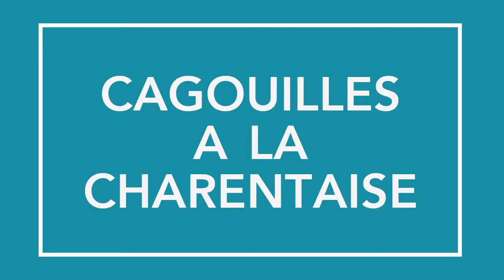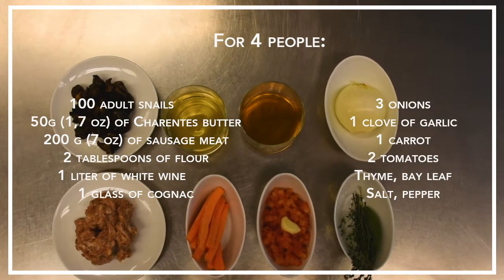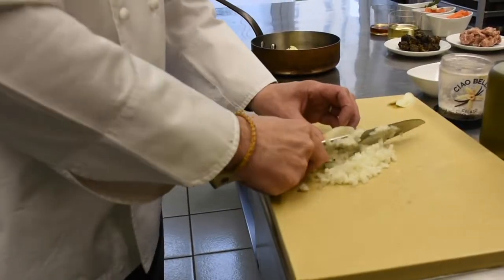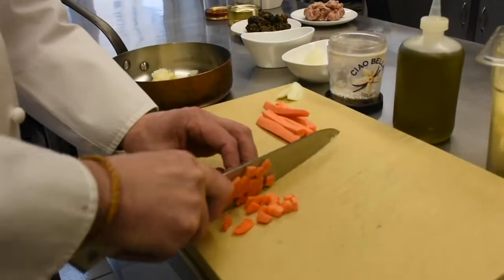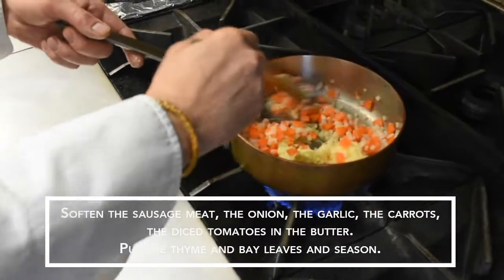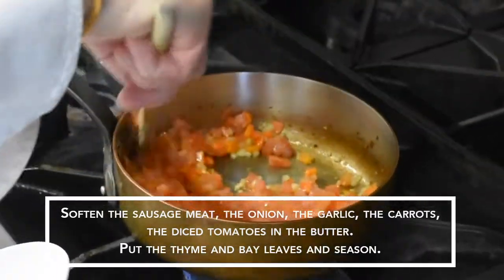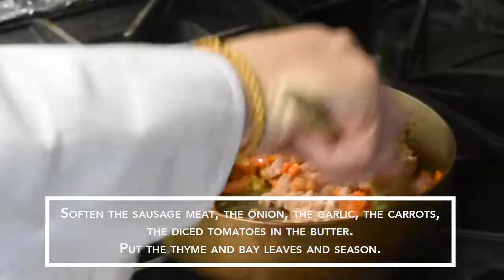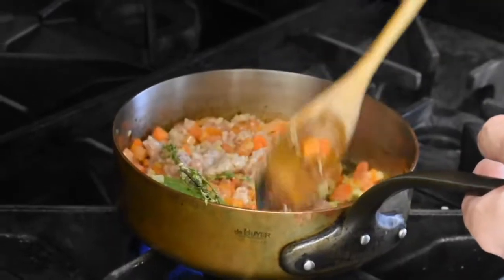Recipe of the month: Snails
This month, the Consulate’s Chef teaches us how to cook snails from his native Charentes!